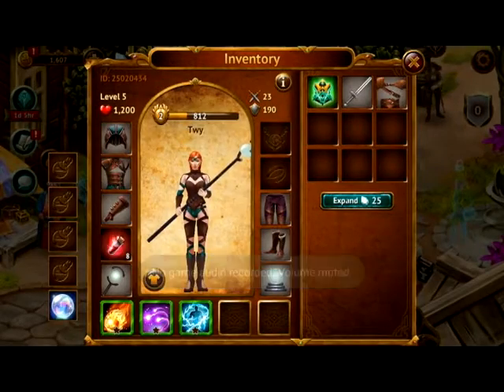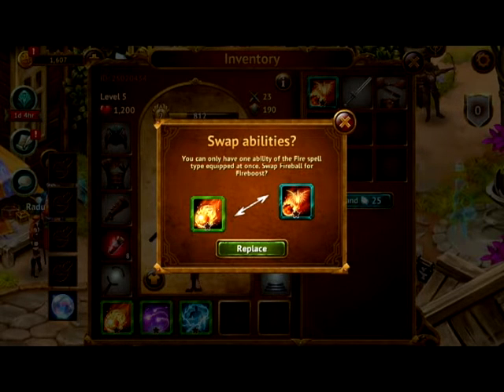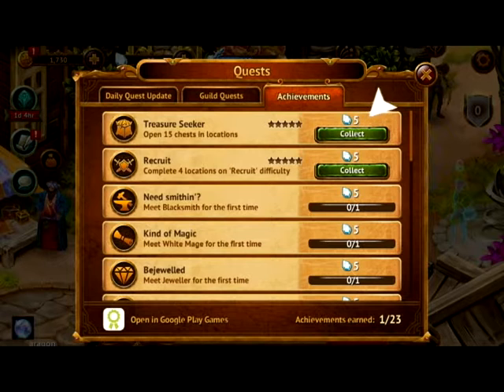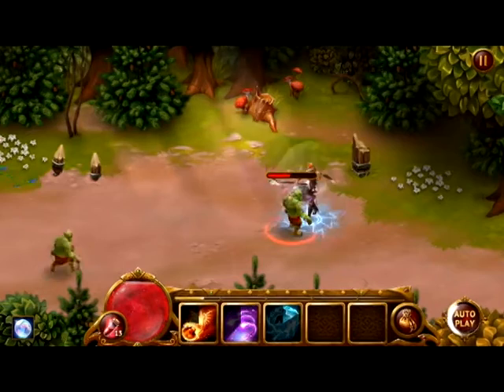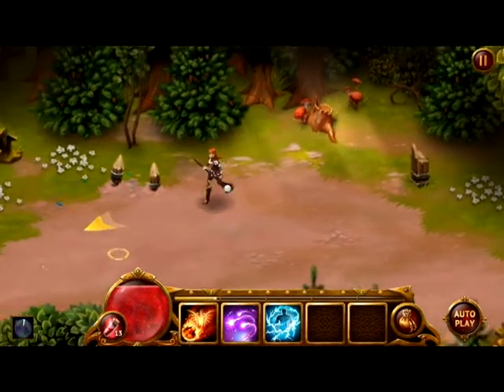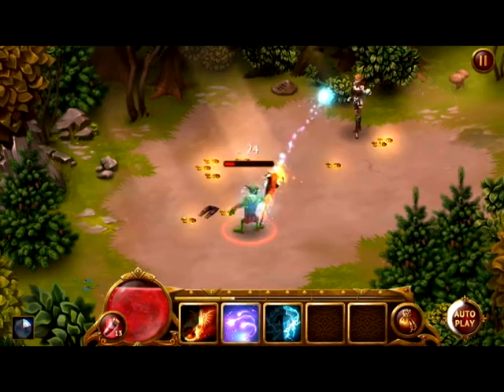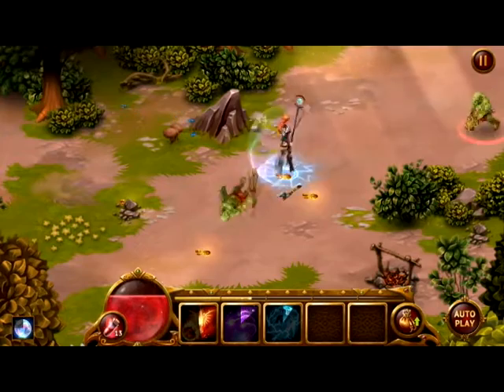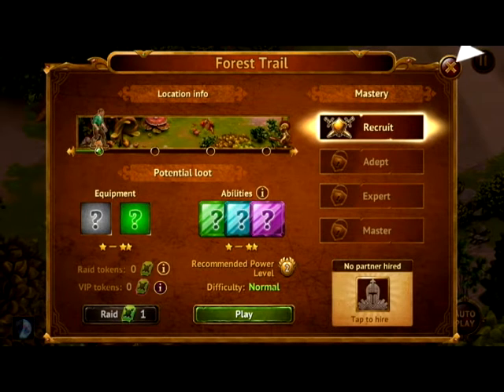GUILD OF HEROS : in game play and how to